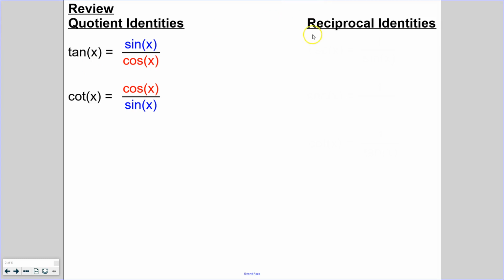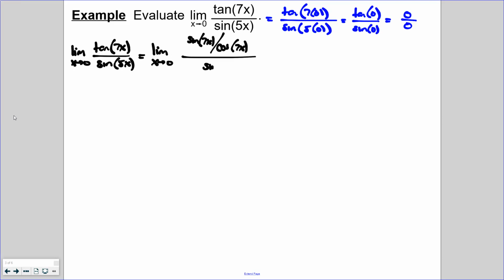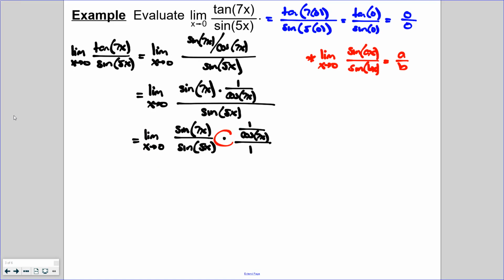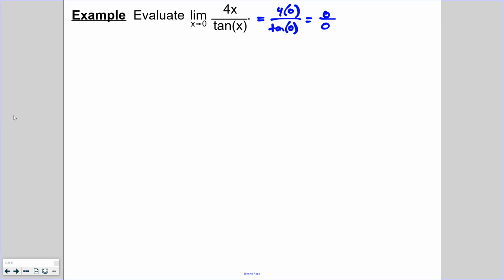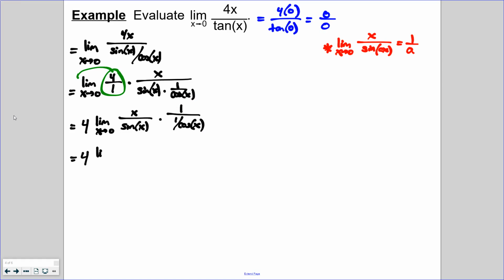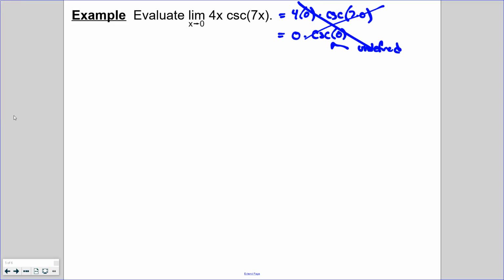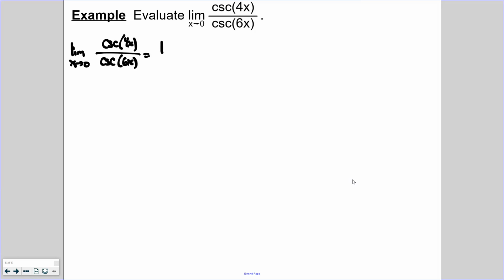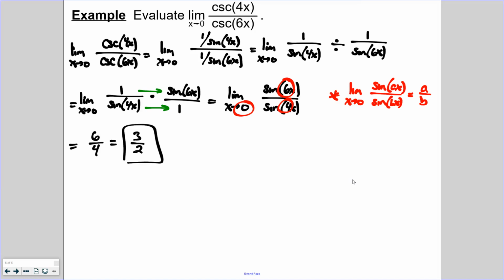Evaluate trigonometric limits using identities